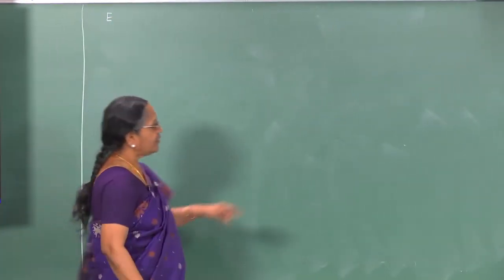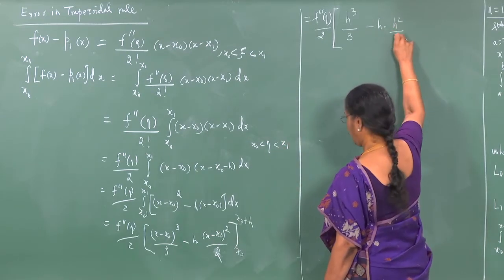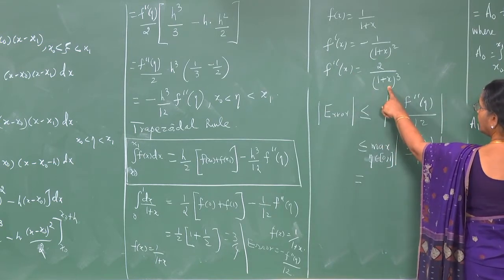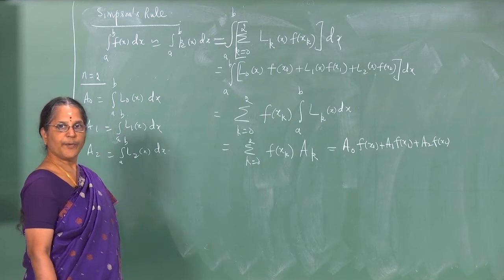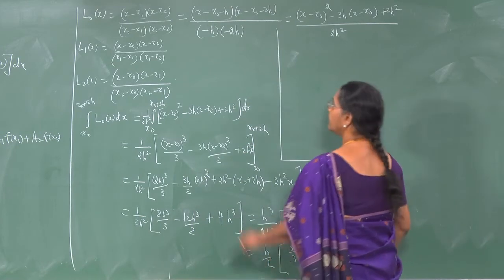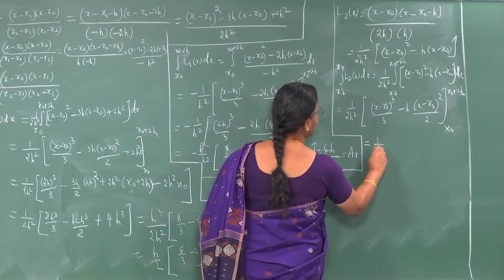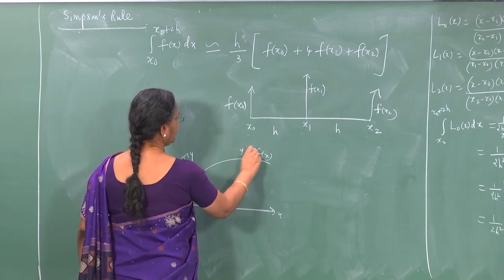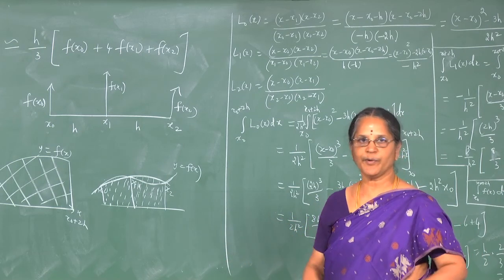Lecture 13 Numerical Integration - 2 Error in Trapezoidal Rule Simpson's Rule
Numerical Integration - 2 Error in Trapezoidal Rule Simpson's Rule
Prof Usha
Department Of Mathematics
IIT Madras